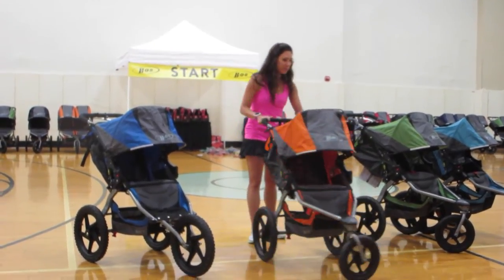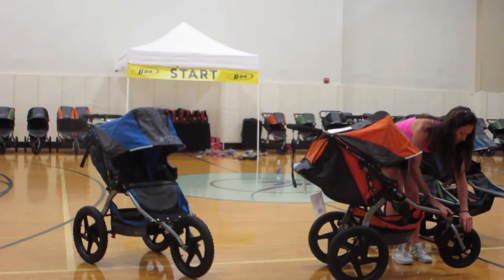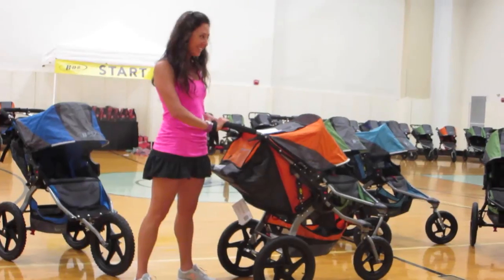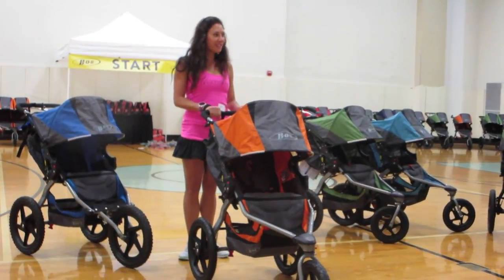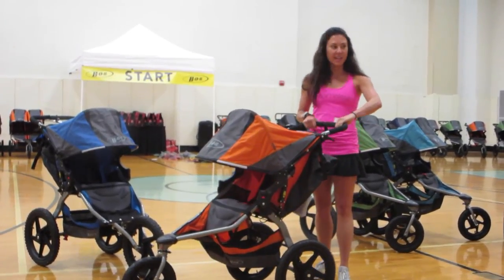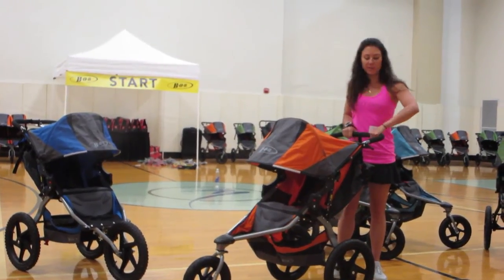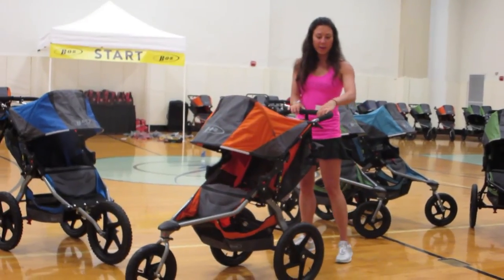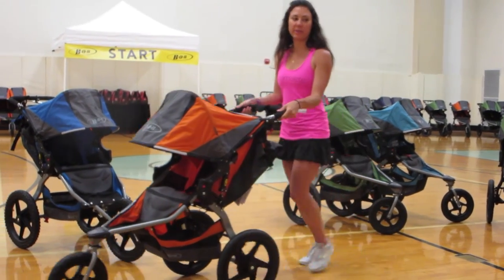BOB Revolution Pro Video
Tips for Jogging with Babies and Young Children by Gia Alvarez or RunGia.com. Remember, babies must be over 8 months and have good head control before you jog with them.